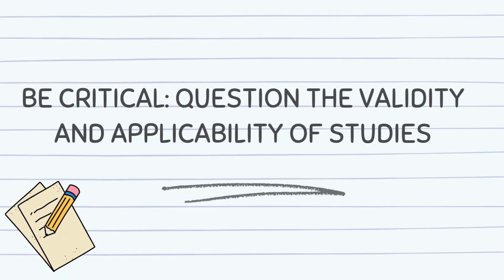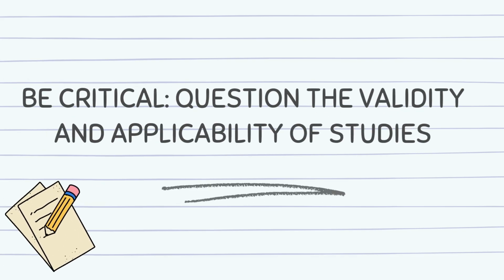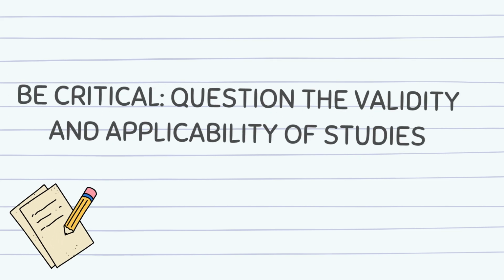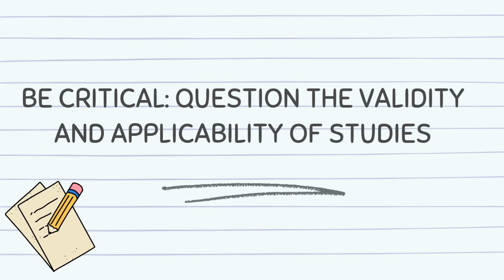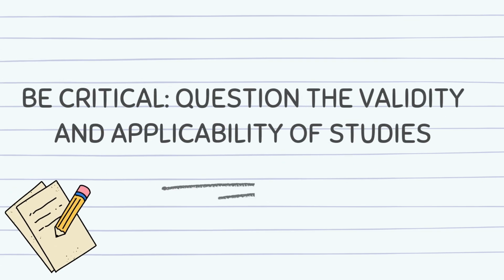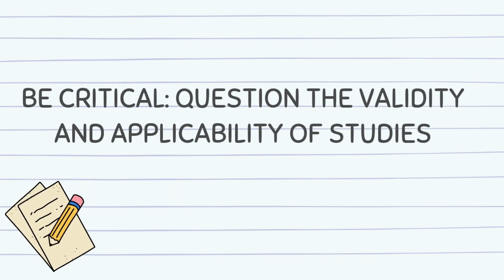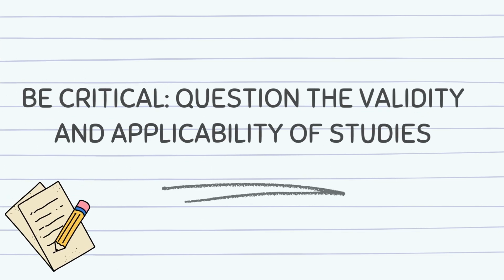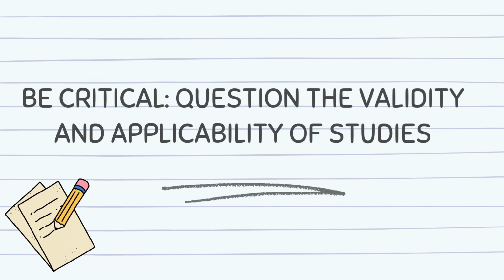Be Critical: Question the validity and applicability of studies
Being Critical: Questioning the Validity and Applicability of Studies in Chapter 2 Thesis Writing

A strong Review of Related Literature (RRL) goes beyond summarizing existing studies. It requires critical analysis—examining the validity, reliability, applicability, and limitations of previous research. By critically evaluating sources, researchers can highlight gaps, inconsistencies, and areas needing further investigation, strengthening their study’s foundation.

This section provides practical strategies for being critical in Chapter 2, discussing how to assess study validity, methodological soundness, biases, and applicability to the research topic.

1. Why Being Critical is Essential in Chapter 2

A. Avoids Blind Acceptance of Research

✔ Not all studies are equally reliable—some may have flaws in methodology, sample size, or bias.

 ✔ Helps in distinguishing high-quality studies from weak or outdated ones.

B. Strengthens the Research Justification

✔ Identifying gaps or inconsistencies in existing studies supports the need for new research.

 ✔ Demonstrates academic rigor by questioning assumptions and findings.

C. Helps in Developing a Strong Theoretical Framework

✔ Ensures that the most relevant and credible theories support the study.

 ✔ Avoids relying on misleading or weak research as a foundation.

2. How to Critically Evaluate Studies in Chapter 2

A. Assess the Study’s Credibility

✔ Who conducted the study? - Is the author an expert or reputable scholar in the field?

 ✔ Where was it published? - Peer-reviewed journals and academic books are more credible than blogs or opinion pieces.

 ✔ Is the study current? - Research findings older than 10 years may be outdated unless they remain relevant.

Example:

 A 2005 study on online learning may not fully apply today due to technological advancements.